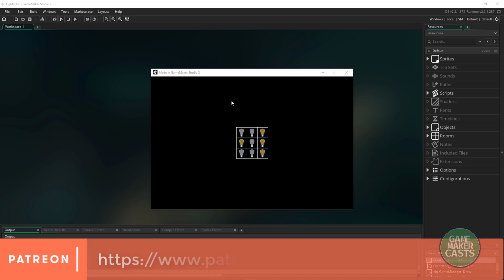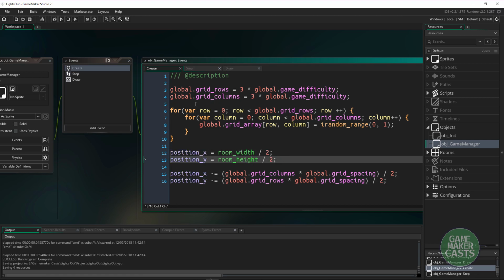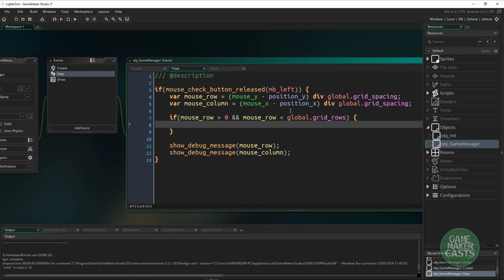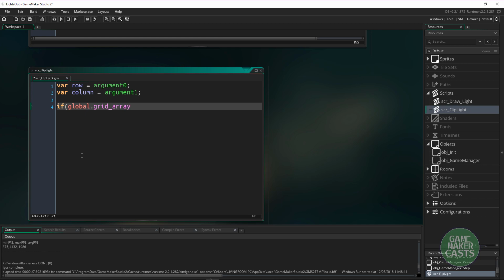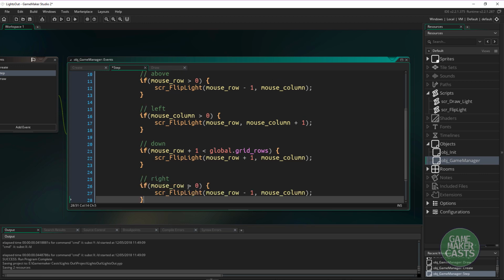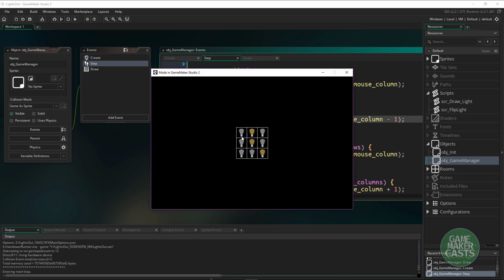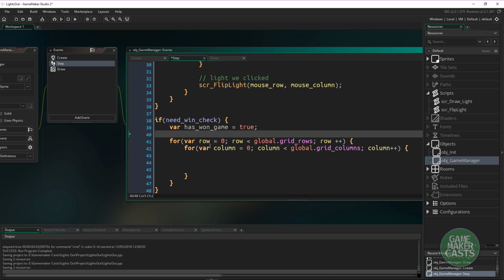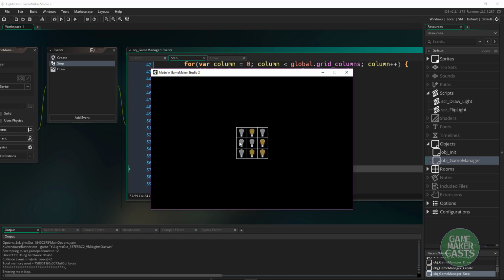Let's Build a Lights Out Game - Episode 4 - Flipping the Lights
Join me as we go through the coding on how to turn the lights on and off with a click of a button. After we turn the lights on and off, we will check to see if we have won the game or not.